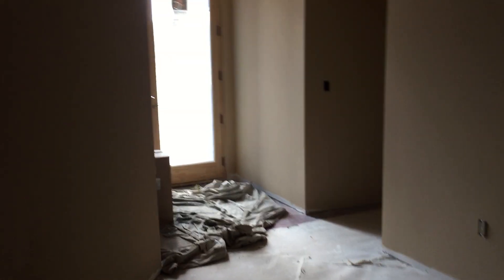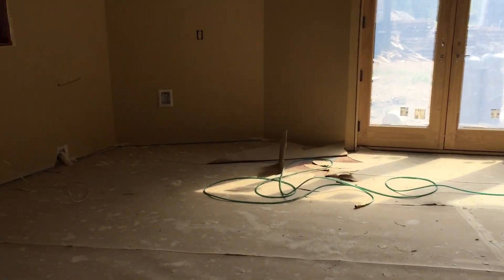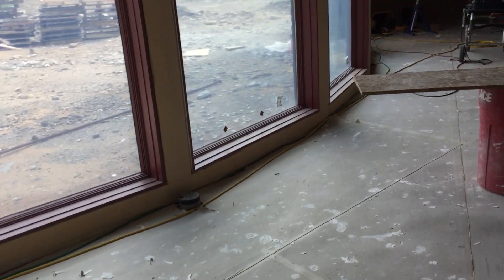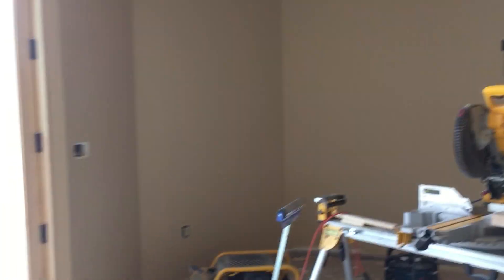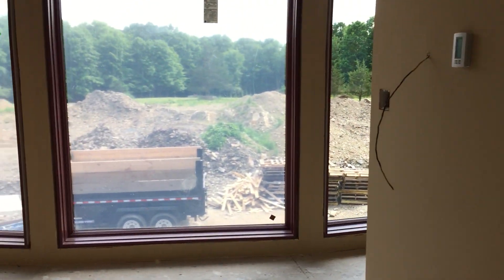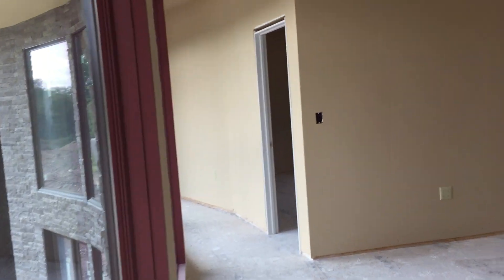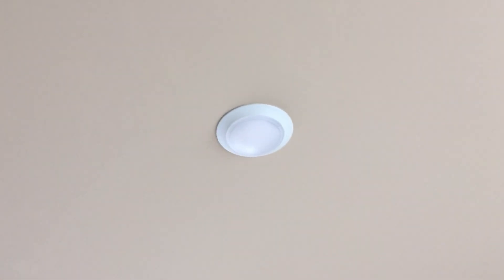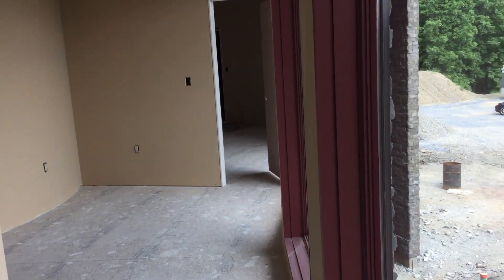Interior Walkthrough With Color On the Walls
Most of the door jambs are in place and the doors are hung. There is a first coat of color on the walls, ceiling, and initial trim around the window and door casings. I cannot wait to see it with the floors polished after we remove the protective paper barrier.  Initial work has begun on the curved book shelf for the living room which should emphasize the curve. I hope to show that in an update in the near future. The careful observer will notice a stockpile of cherry which will become the built-on-site stairs.